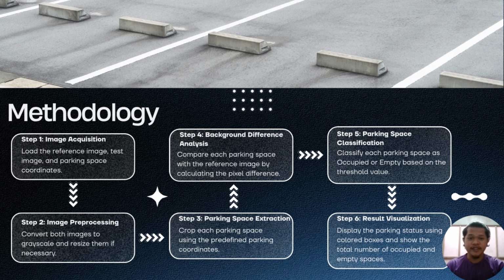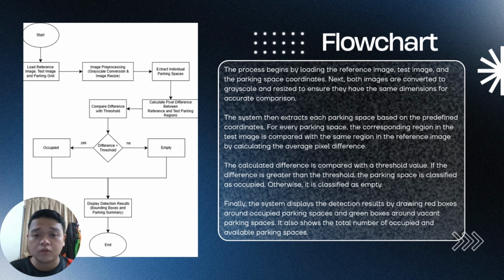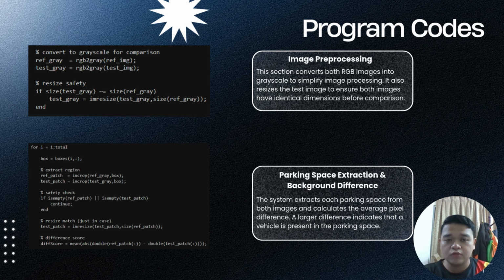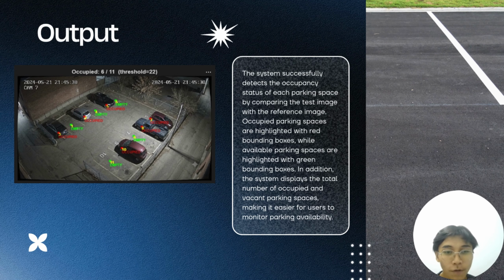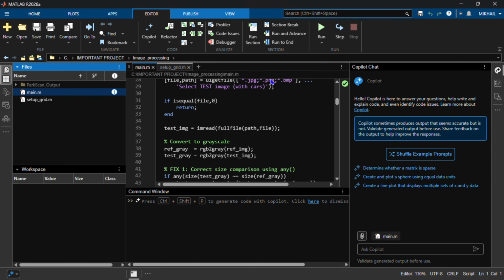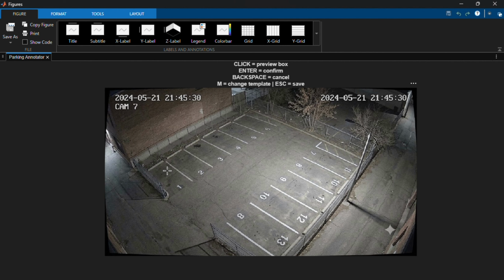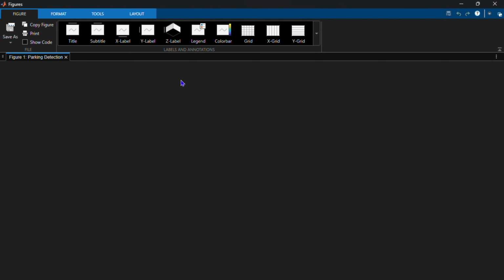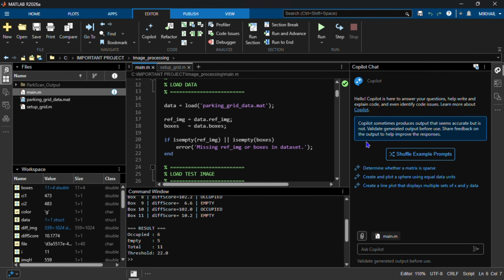Smart Parking Space Detection Full Presentation